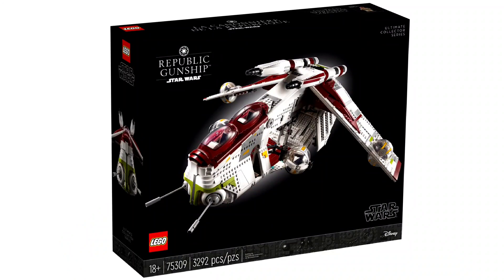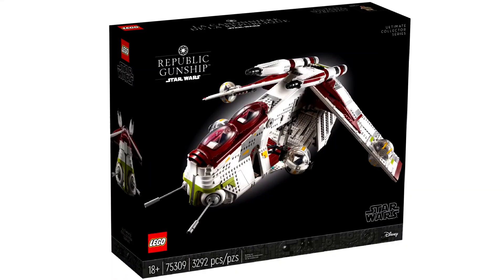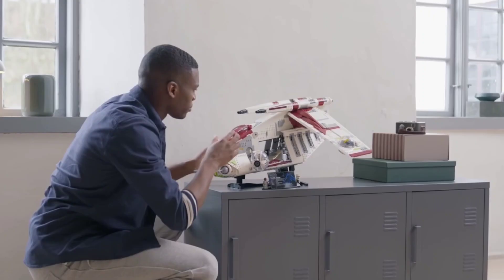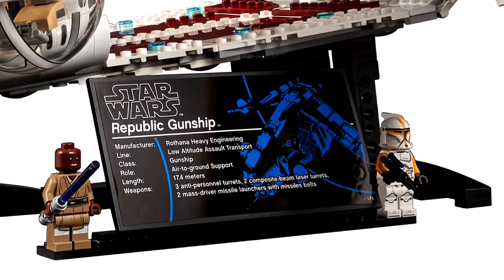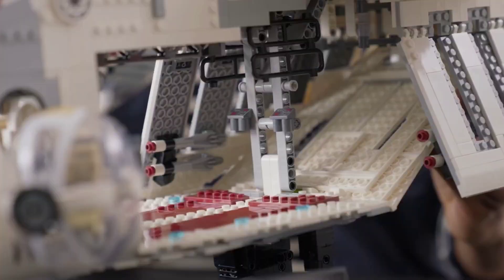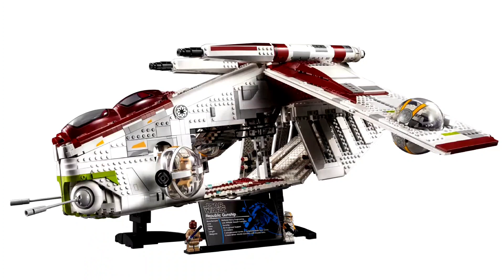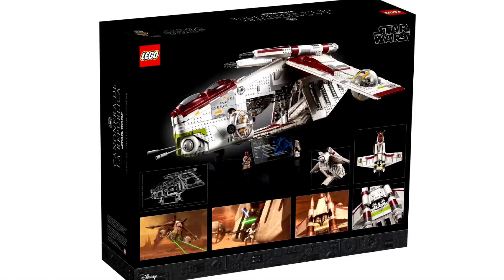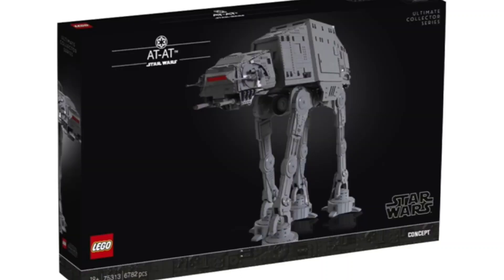Lego Star Wars UCS Gunship Officially Revealed! My Thoughts...